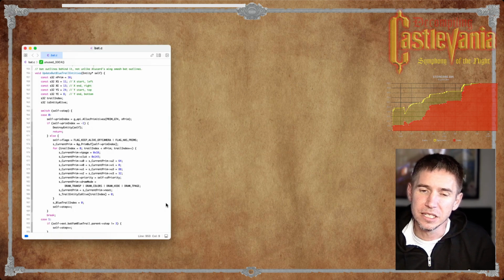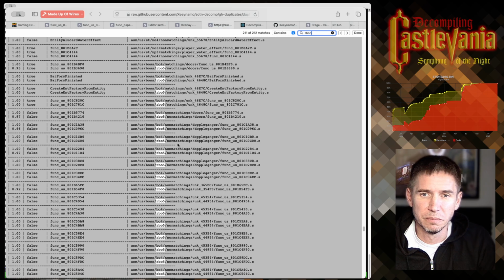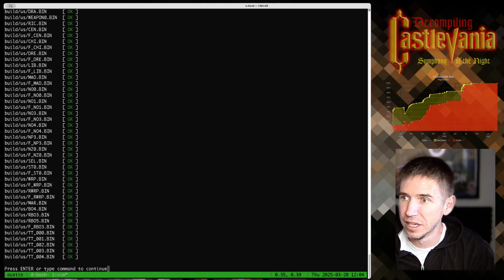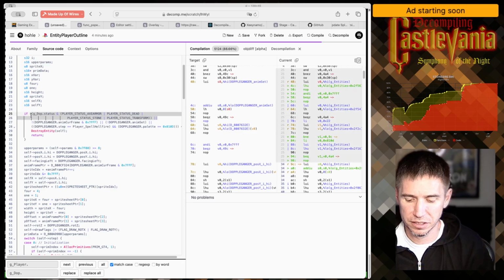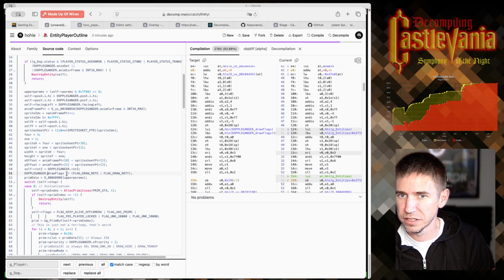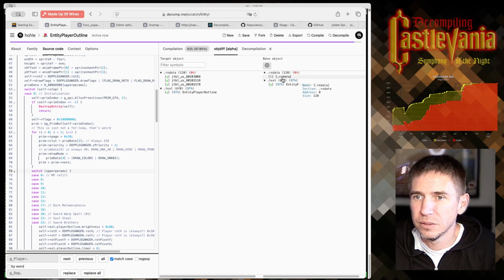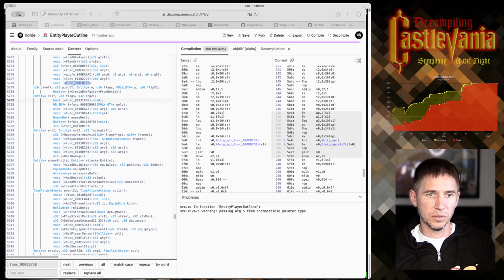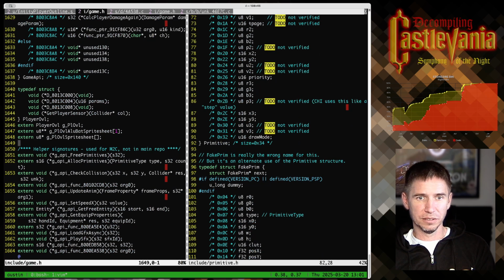Decompiling Castlevania: Symphony of the Night - 2025.03.20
In this video:

* A sneak peak at the Game on Expo talk
* Doppleganger 10 & 40